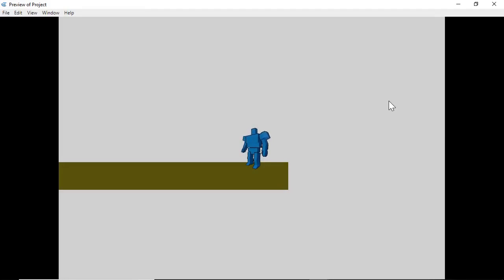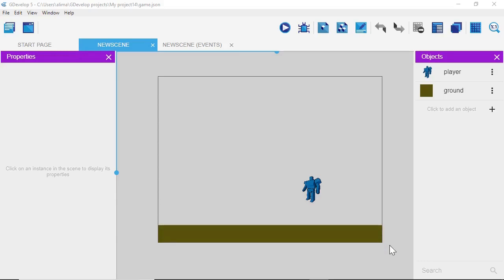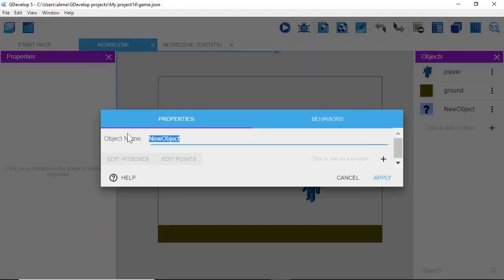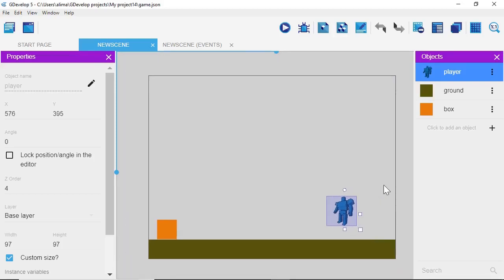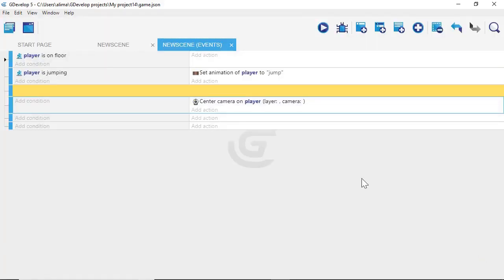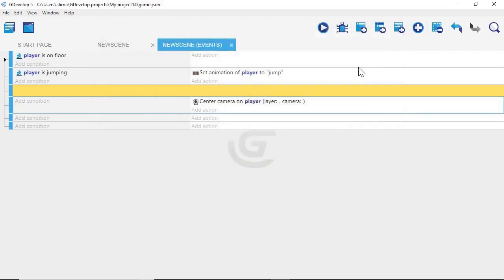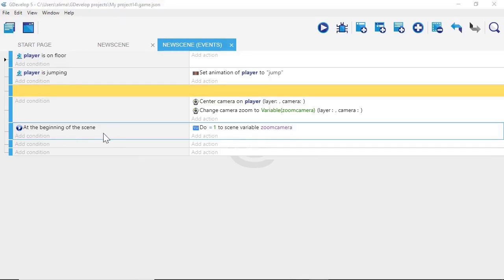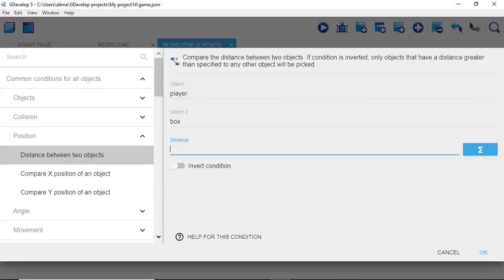Part 1 How To Make interactive camera zoom Gdevelop 5 Tutorial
This video will show you How To Make  an interactive camera zoom  Gdevelop 5.
You will learn how to:
Set a block that when your player character gets near it causes the camera to zoom in. When you player character walks away from the block the camera will zoom out.
You will be shown how to adjust settings so that you can control how far the camera zooms in or zooms out.
How to use the built in Piskel Graphic elements to make graphics.

How to add behaviors to your player character.

How to set up variables.